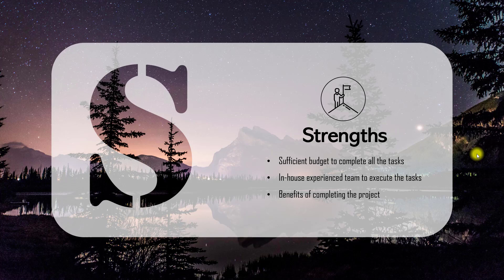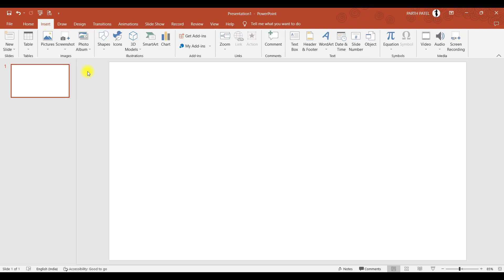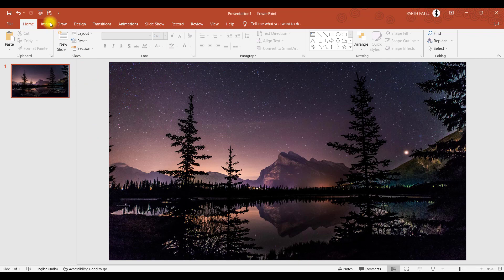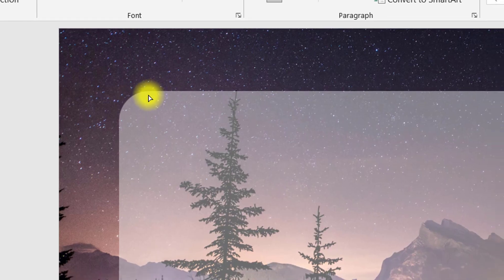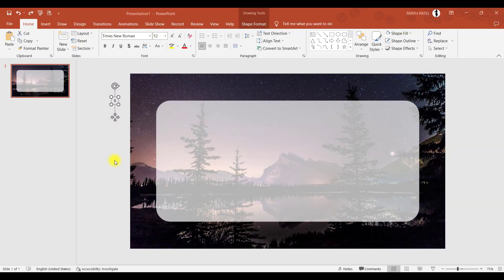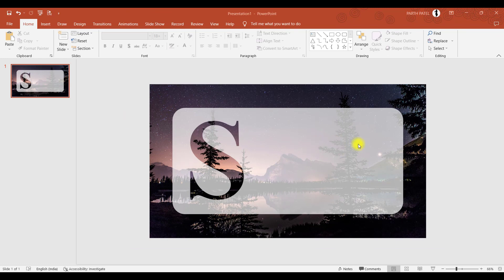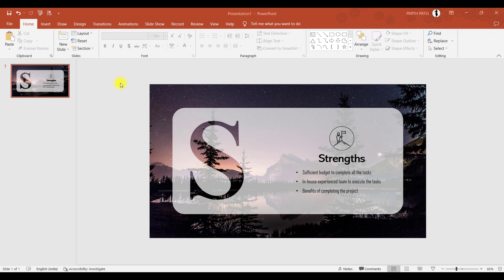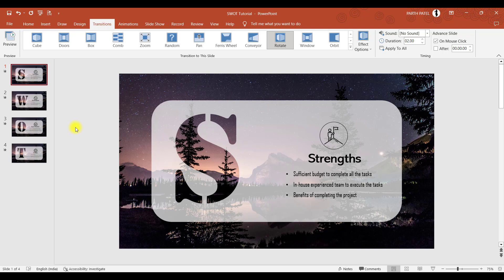SWOT PowerPoint Presentation | PowerPoint Tutorial - Simple step by step tutorial of MS PowerPoint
Like this video, if you found it helpful, instructive and informative. I am sure that you would have taken something from this video.